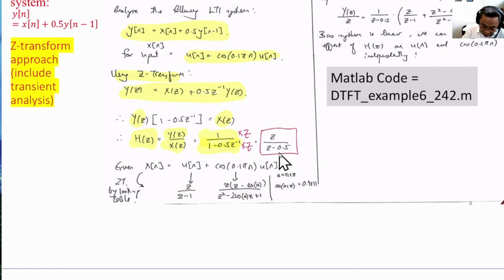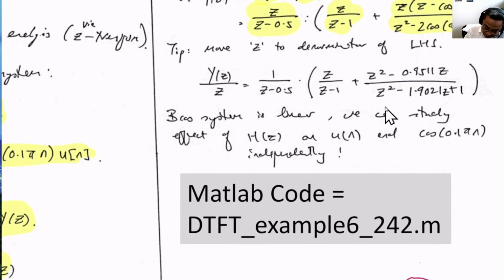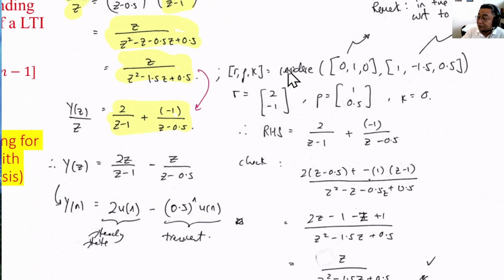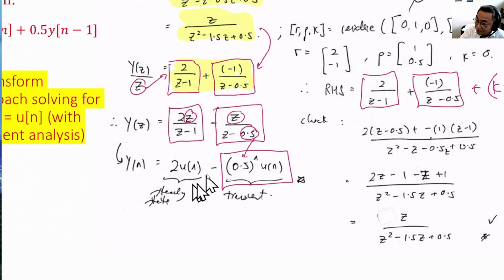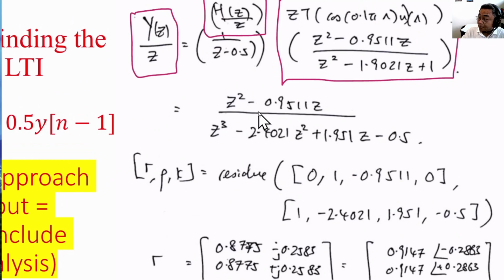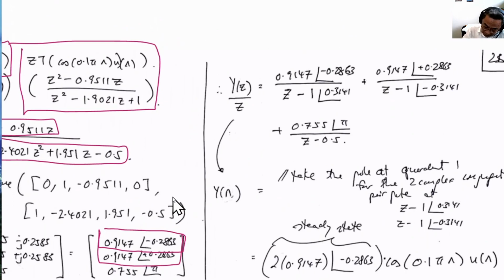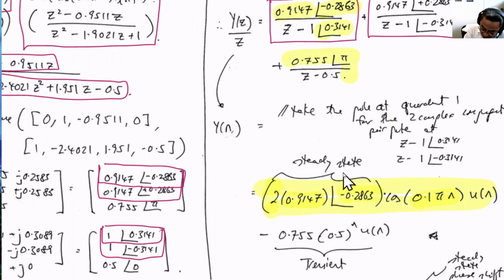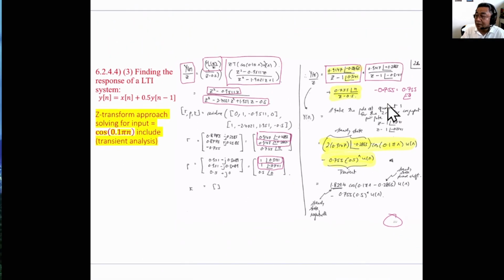DTFT 6.2.4 pg 8~10